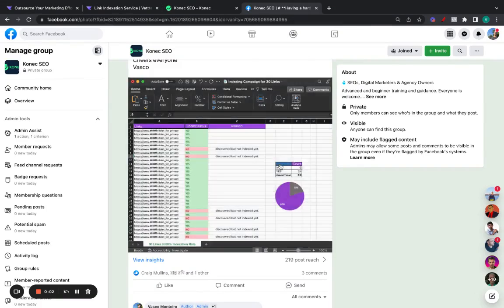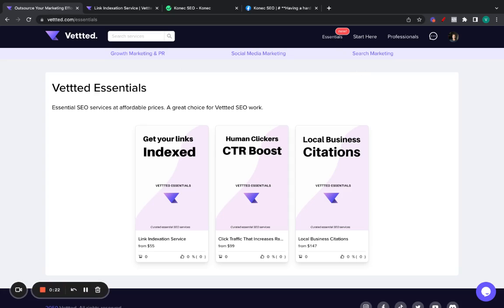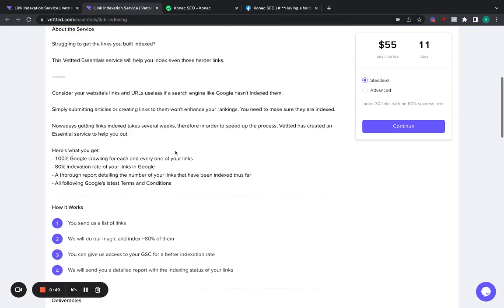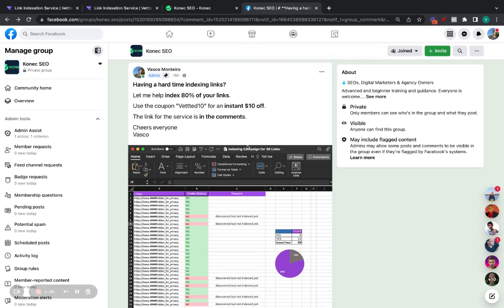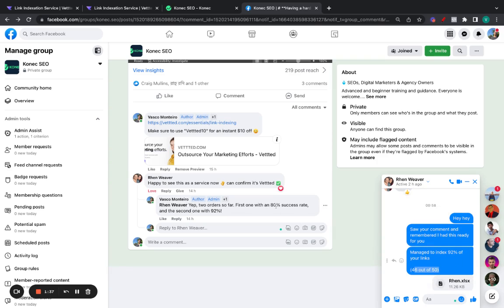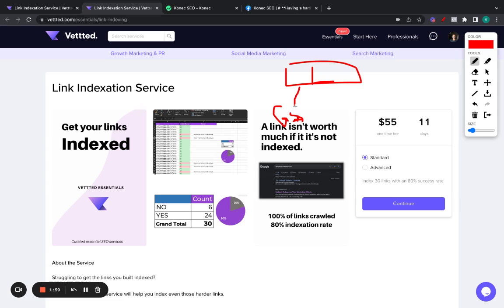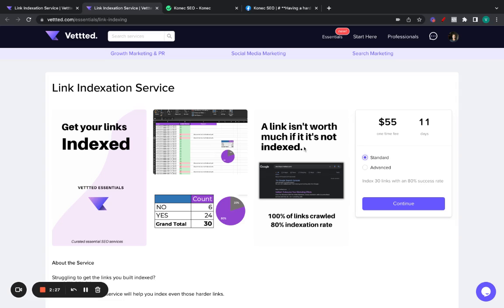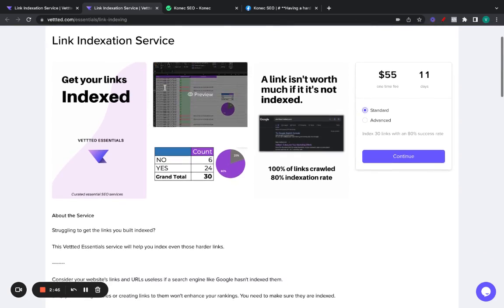How to Index Any Link in Google | Index Links in Google Fast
. You want to index links in Google that's why you're here.

In this video I go over how you can index your links in Google, you can either do it manually or pay someone to do it for you.

Struggling to get the links you built indexed?

Consider your website's links and URLs useless if a search engine like Google hasn't indexed them.

Simply submitting articles or creating links to them won't enhance your rankings. You need to make sure they are indexed.

Nowadays getting links indexed takes several weeks, therefore in order to speed up the process, Vettted has created an Essential service to help you out.

Here's what you get:
- 100% Google crawling for each and every one of your links
- 80% indexation rate of your links in Google
- A thorough report detailing the number of your links that have been indexed thus far

If you need a link indexing service make sure to check the top comment on this video.